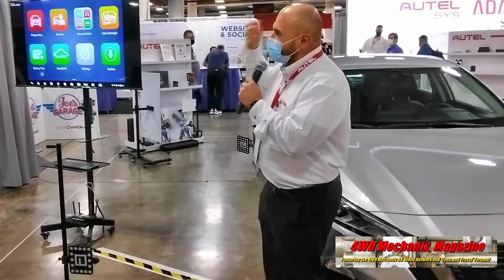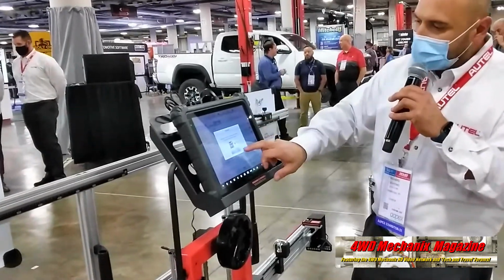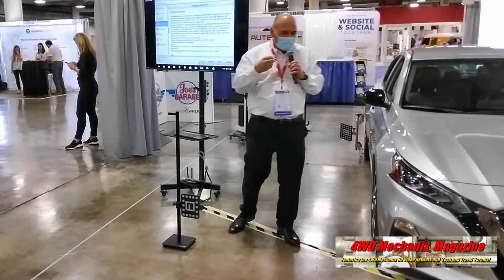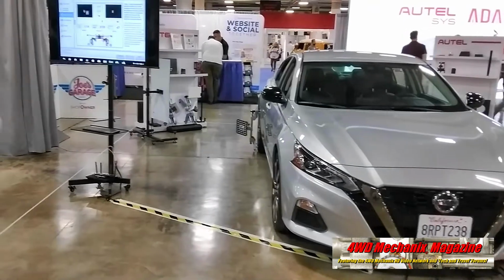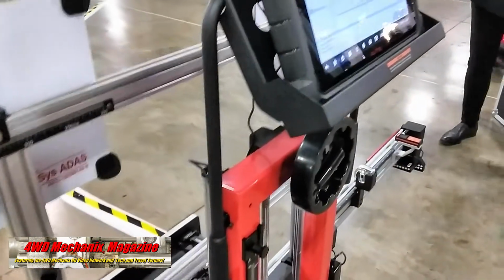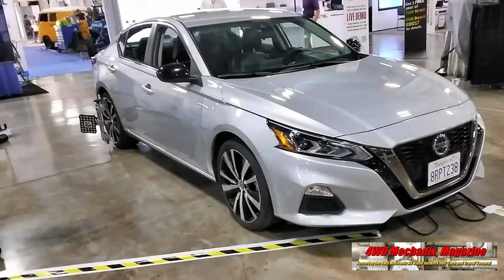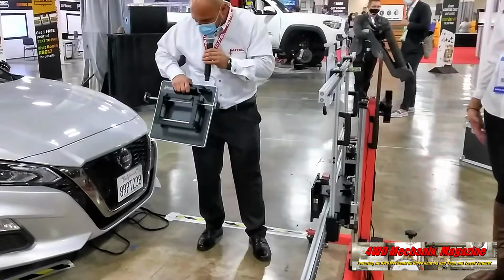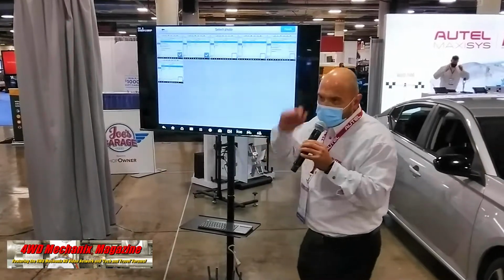Autel® IA800 ADAS Training Session at 2021 AAPEX Show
The new Joe's Garage at the 2021 AAPEX Show featured a demonstration and training session on Autel® IA800 ADAS calibration equipment. In this video coverage, learn the functions of ADAS and how to perform camera and laser radar calibration.

For more information on the Autel® IA800 demonstration  For more automotive tech information and hands on how